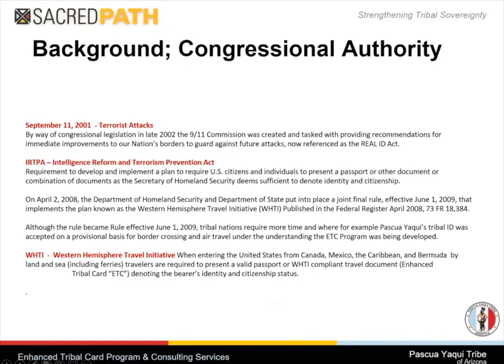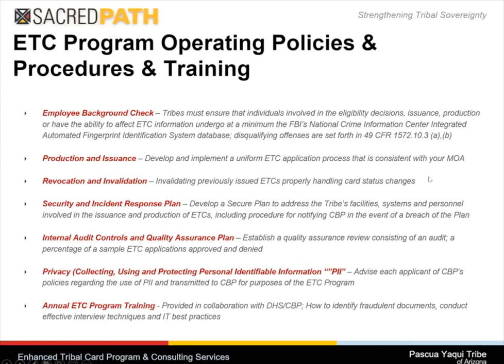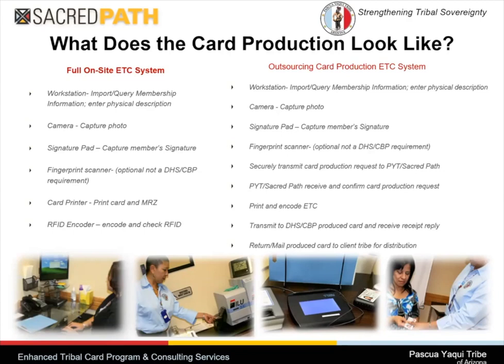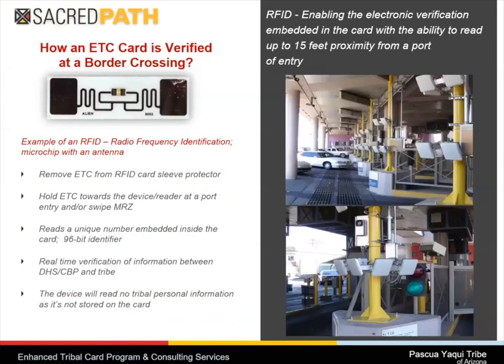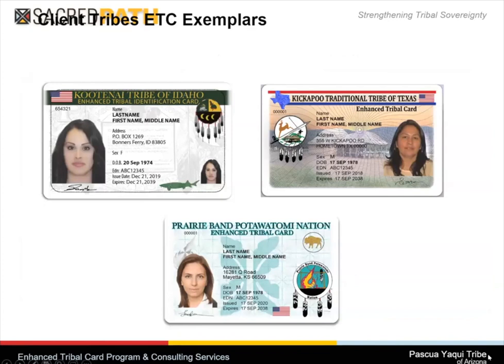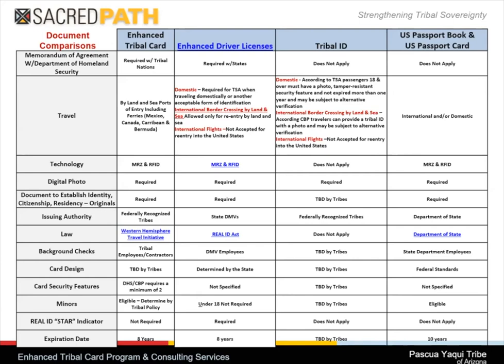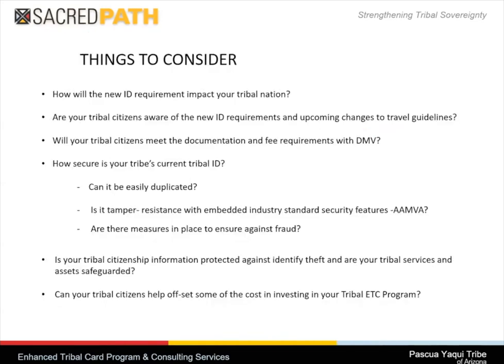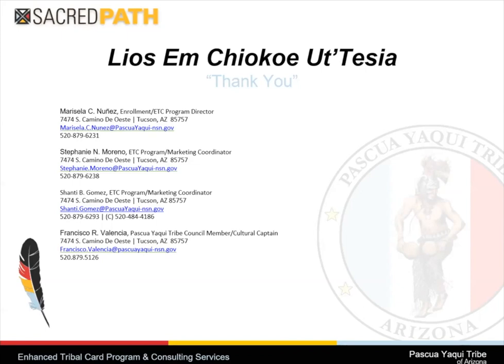Introduction to the Enhanced Tribal Identification Card Program